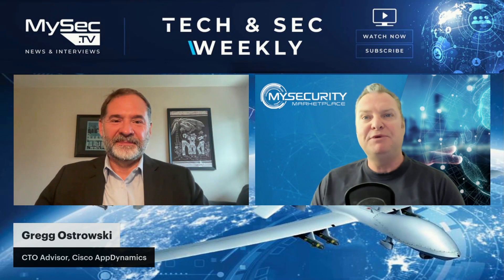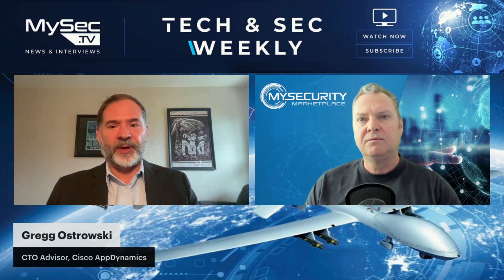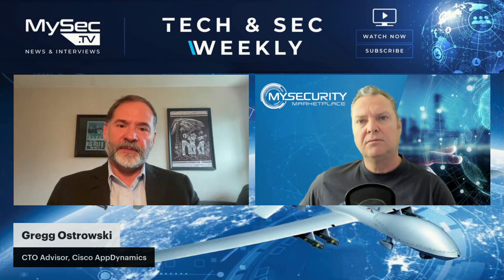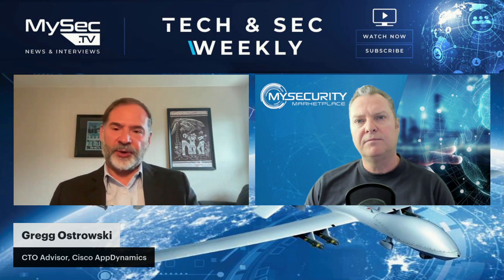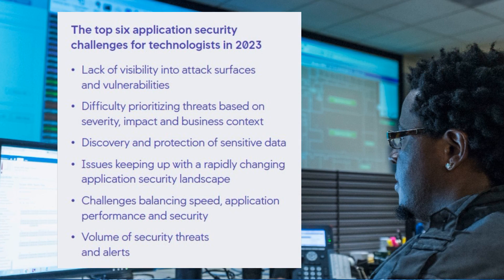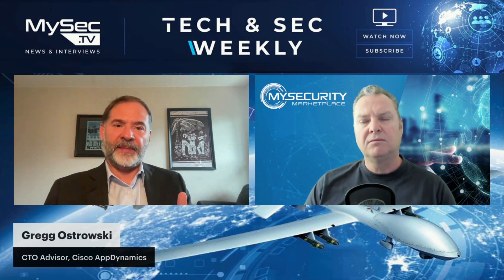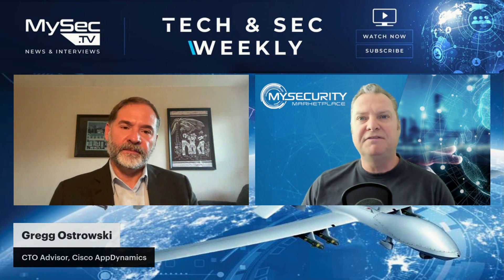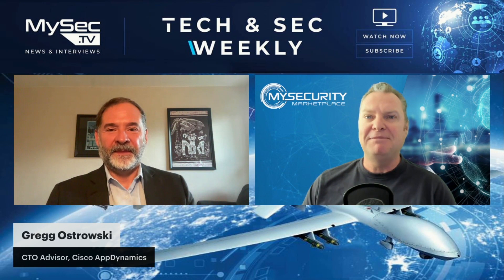Optimise security for modern application stacks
We speak with Gregg Ostrowski, CTO Advisor with Cisco AppDynamics and discuss the findings from the Cisco AppDynamics Application Security Report, titled 'The shift to a security approach for the full application stack', which sets out the current challenges facing IT departments.

The speed of application development has increased exponentially over the last two years, in line with a dramatic acceleration of digital transformation across all industries. Organisations have fast-tracked the development of innovative and intuitive applications. This is occurring not just in three-tier application stacks, but increasingly across true cloud native environments and across highly complex and distributed microservices architectures.

Gregg is a senior executive and thought leader with over 27 years experience. During his time in leadership positions for technology companies including Research in Motion and Samsung, Gregg was responsible for Enterprise Services, Enterprise Developer Relations, Sales Engineering and Ecosystem development.  He has worked with many F1000 customers and partners on digital transformation, mobility application deployments, DevOps strategies, Analytics and high ROI business solutions. Gregg saw Cisco AppDynamics as a critical solution for successful application delivery and availability, and leverages his past experience to help customers with their application strategies. Gregg holds a Bachelor’s Degree in CIS from Caldwell University.